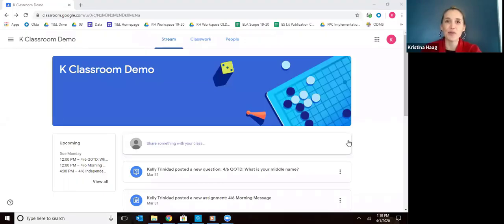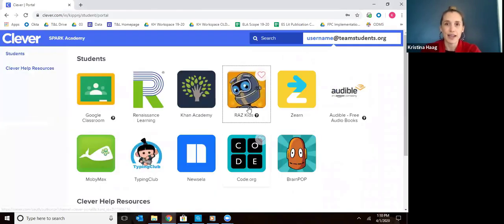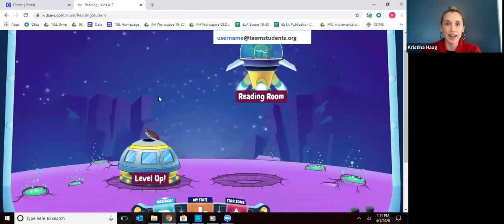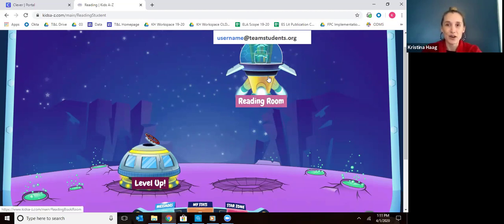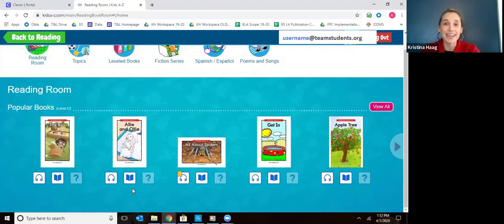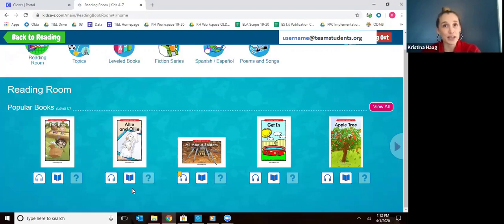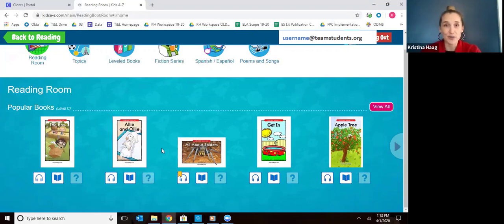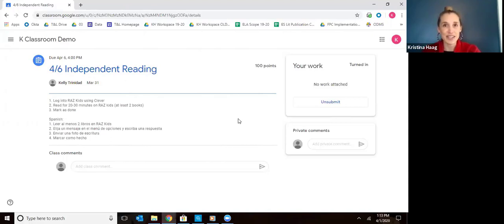How to Do Independent Reading on Google Classroom and RAZ Kids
This video shows how to get onto RAZ kids to complete independent reading and how to "mark it as done" in Google Classroom.